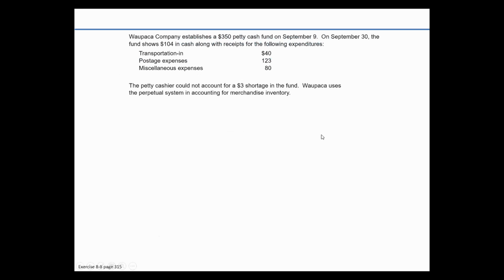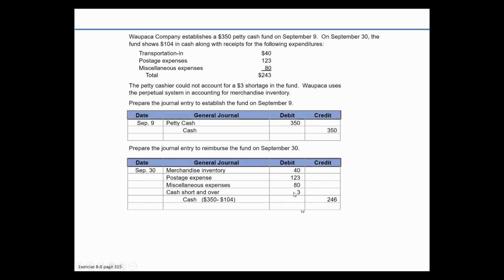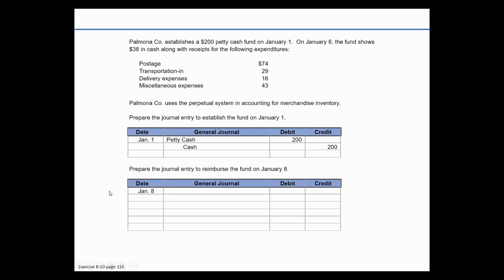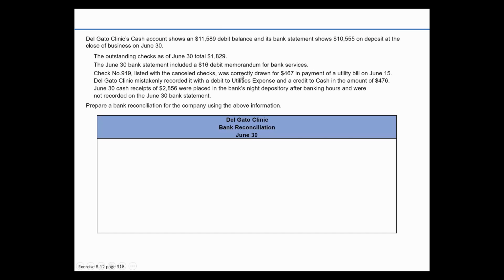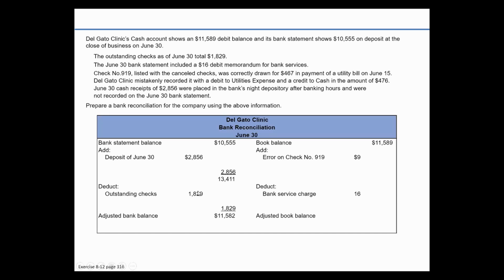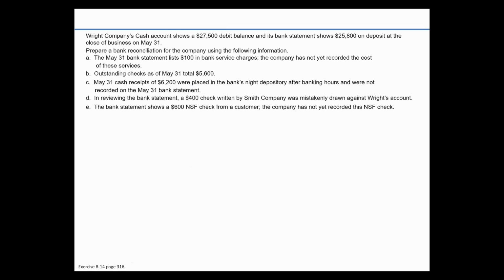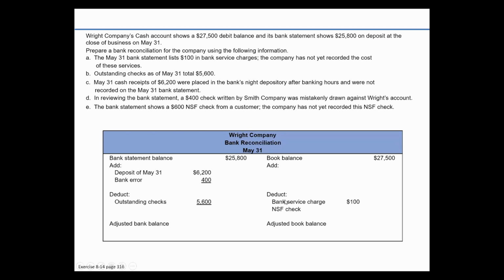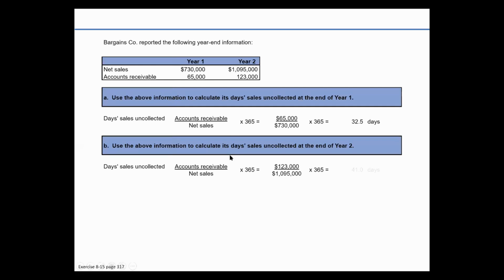ACTG 04A Chapter 8 Homework Examples Petty Cash, Bank Reconciliation and Days' Sales Uncollected